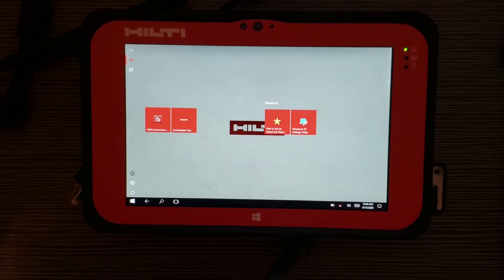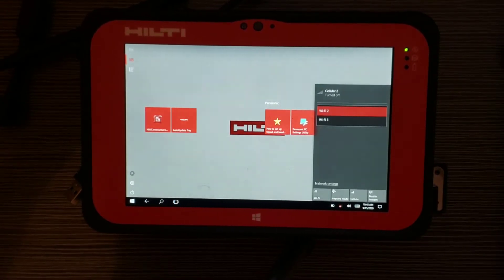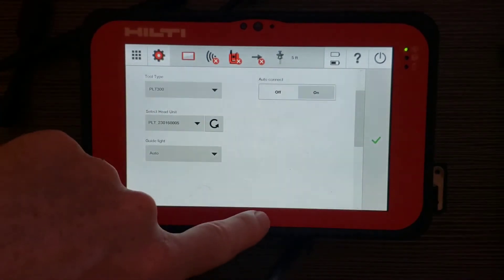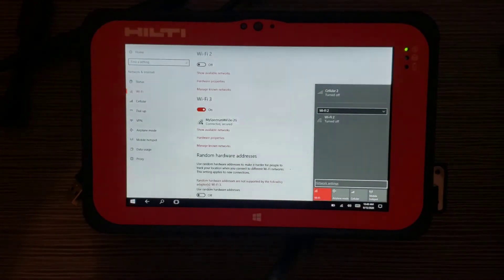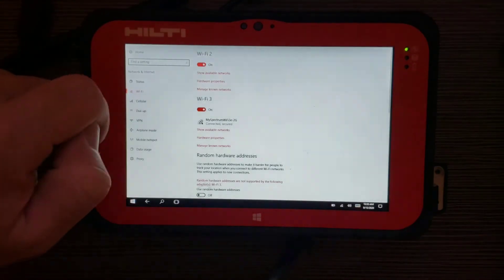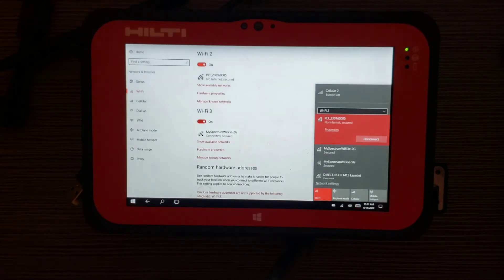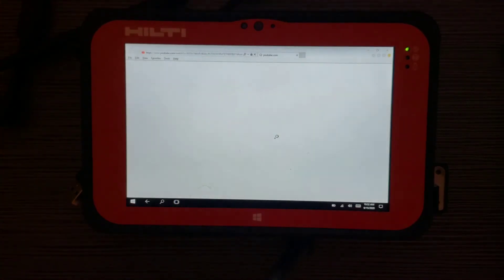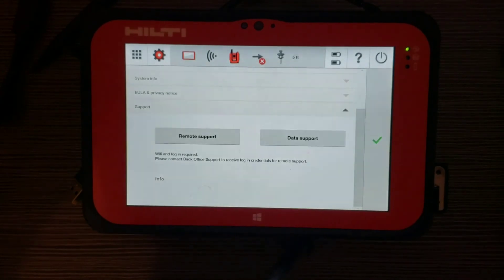Total Station Misc - Dual Wifi Connection Help Video for PLC 400 w/ PLT 300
Just get a wifi adapter USB. This video will show you how it all works.

Now you can access YouTube training videos, files on the cloud, remote support, etc. while using your PLT 300 unit.

For those that don't know, the PLT 300 unit is a wifi-connected unit, meaning that unless you have a second wifi reader or a sim card, your tablet will not have internet connection while in use. This is the work around, and it's a lot easier than most people would think.